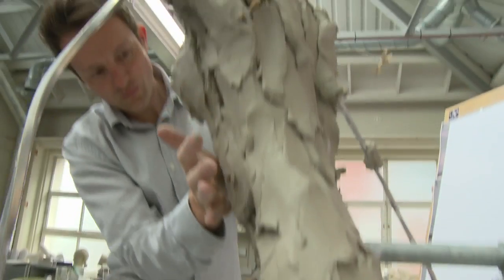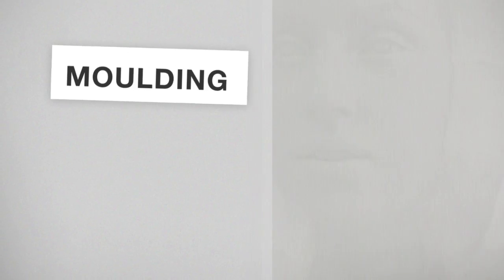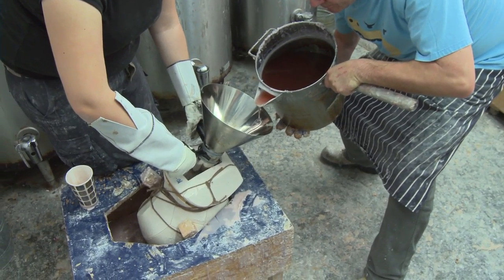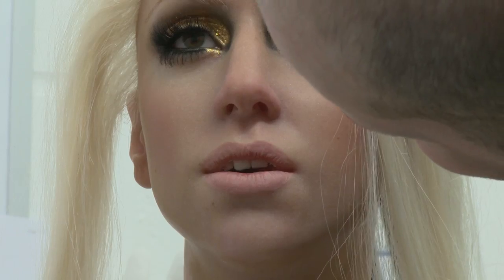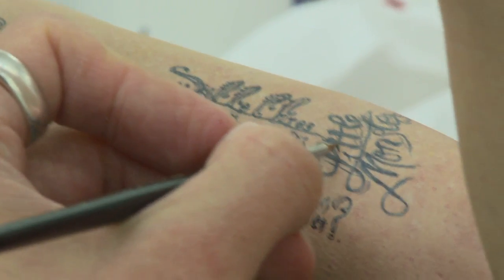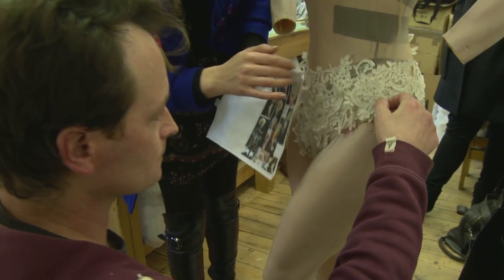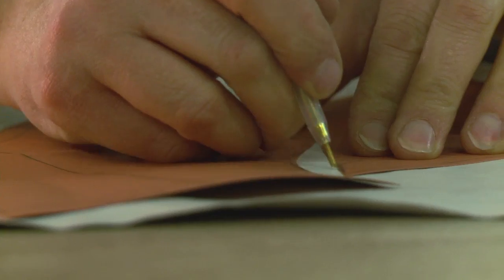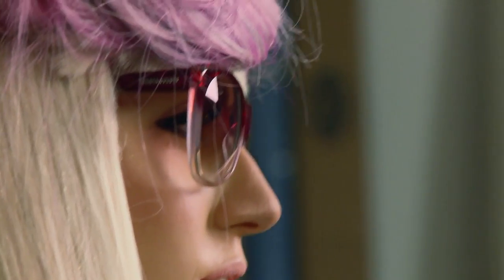Lady Gaga making of Amsterdam movie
Het 'making off' filmpje van het Lady Gaga beeld voor Madame Tussauds Amsterdam